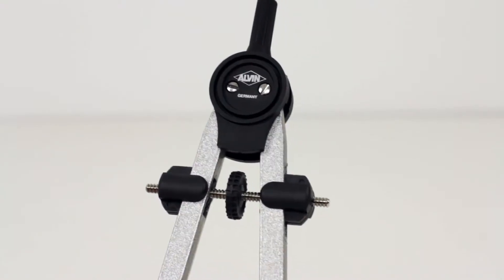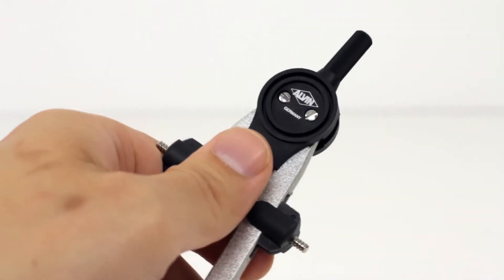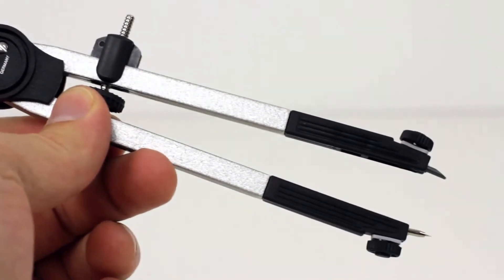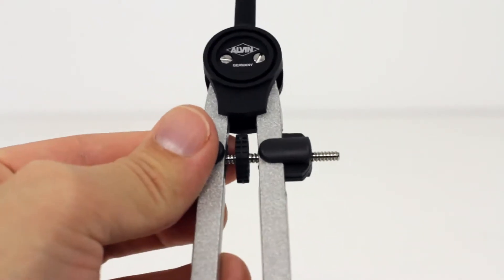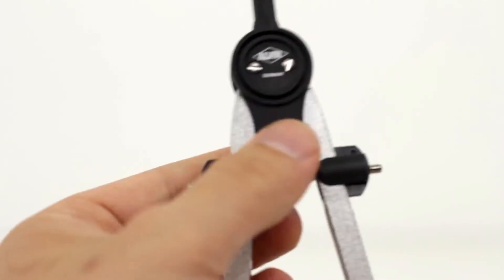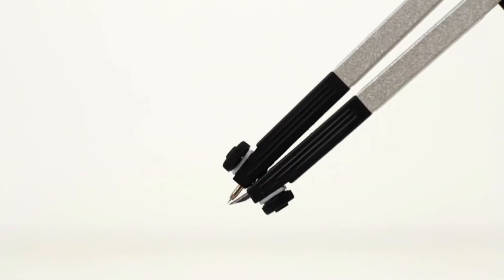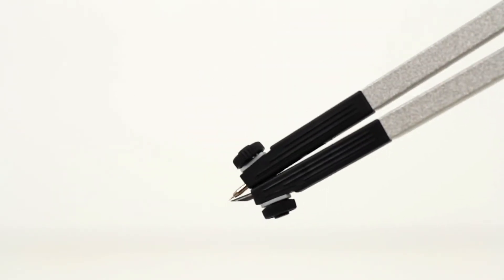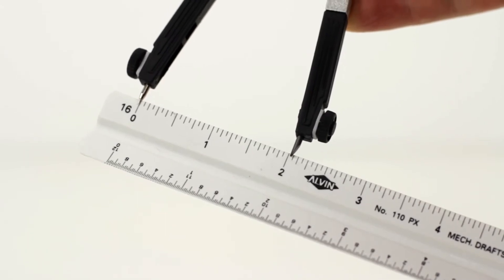Alvin® Introductory 6" Bow Compass/Divider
Features smooth center wheel adjustment, matte silver zinc legs, and durable fiberglass head and leg parts. Includes an extra needle point for use as a divider and two extra lead points in a storage tube. Creates circles 1/8" to 12" in diameter.